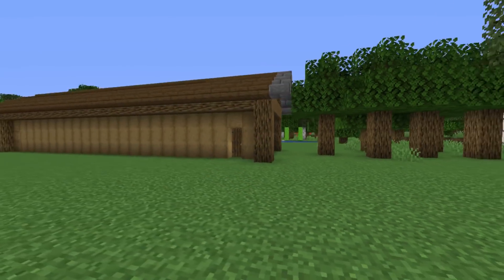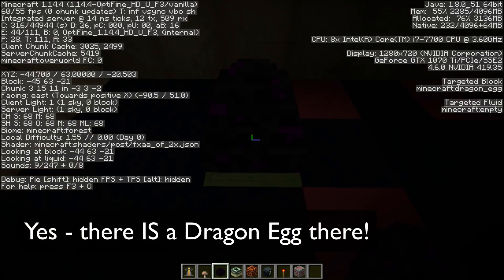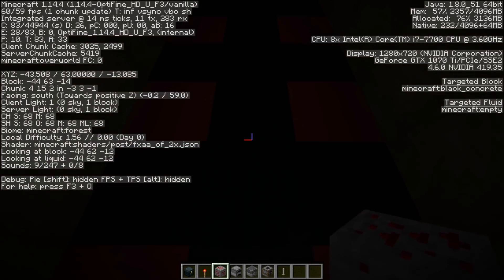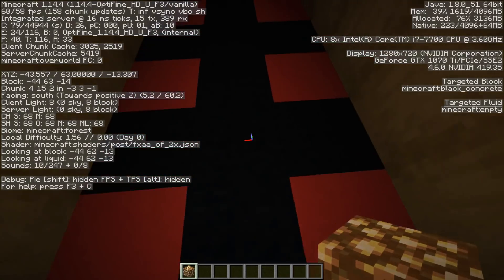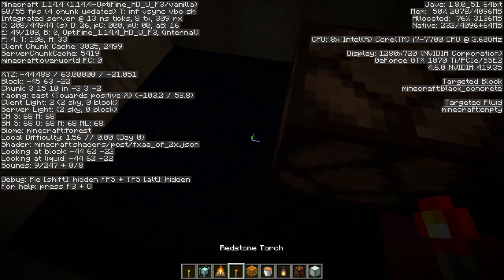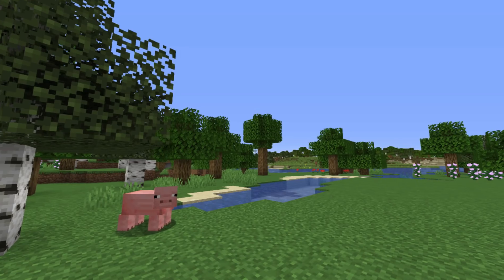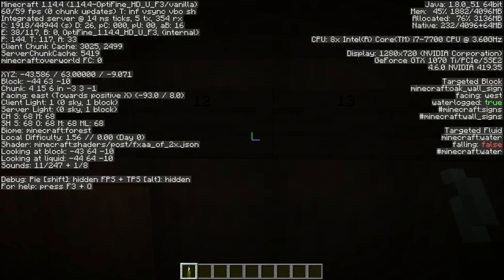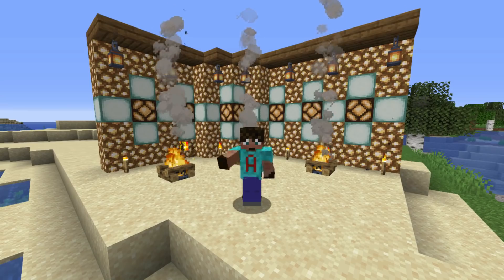All the Light Emitting Blocks in Minecraft: What Light Can I get from Blocks in Minecraft (Avomance)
All the light blocks in Minecraft right here. Every Luminescent block explained. How to light up your Minecraft World easily, in different ways.

In todays episode from Avomance, I am looking at the light emitting blocks.
Some of these will be obvious to you, but maybe some will surprise you!

I also look at the light emitting blocks that are exclusive to Bedrock, PS4 and Education Edition of Minecraft - this is not just Java Minecraft 1.14+

I don't just tell you the block values, we test each one out to make sure the data is correct! its a scientific Minecraft Experiment!

A fun Minecraft Tutorial on all the light blocks in minecraft

We answer questions like:

What blocks emit light in minecraft
how can I light up things underwater
how much light does an enderchest give off
does redstone give of light
how do I light up my minecraft world
What are the best Minecraft Survival light blocks

Its a fun Minecraft tutorial about light blocks